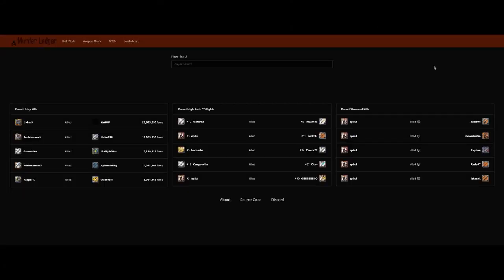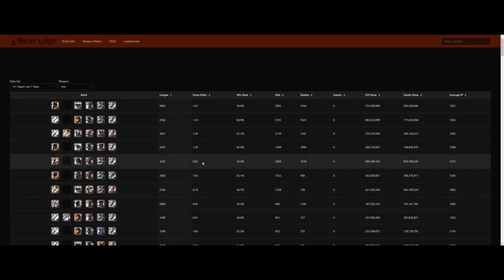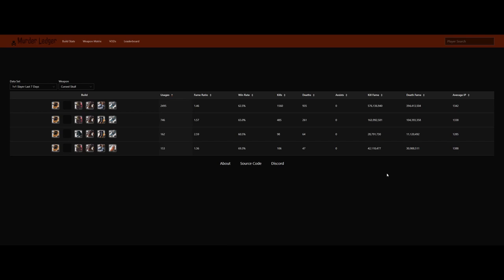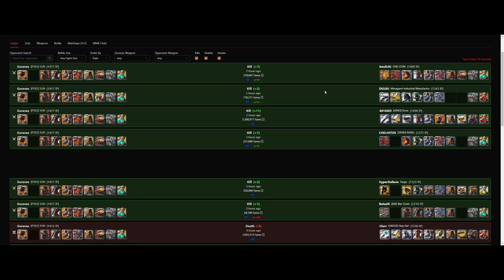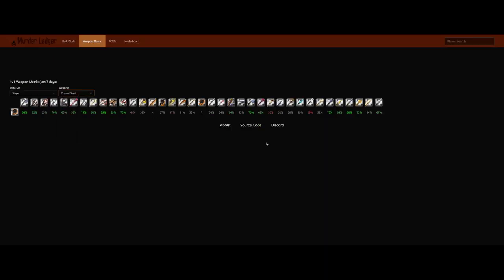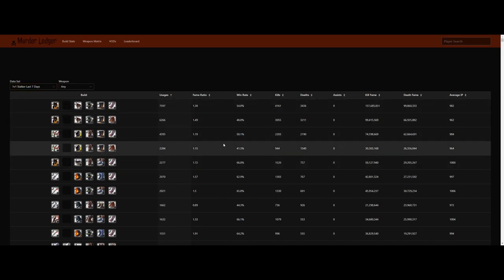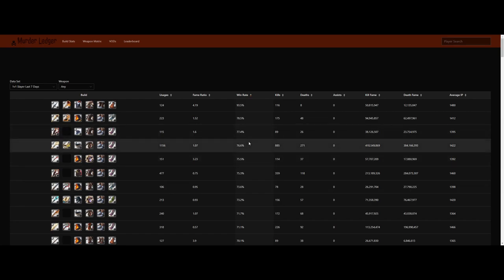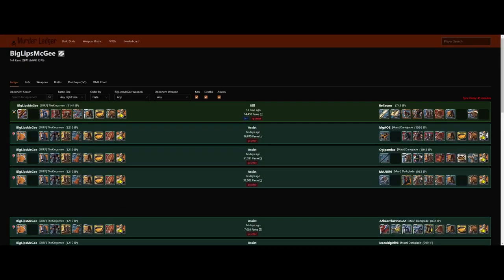Find, Create, And Learn Top Tier Meta Corrupted Dungeon Builds with This Resource | Albion Online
This video shows you how to find, create and learn the best top tier meta corrupted dungeon builds using

0:00 Intro
0:07 Esports Academy
0:42 How to Find Builds
3:54 Learn Your Build
7:48 How to Create Top Tier Builds
12:07 Outro